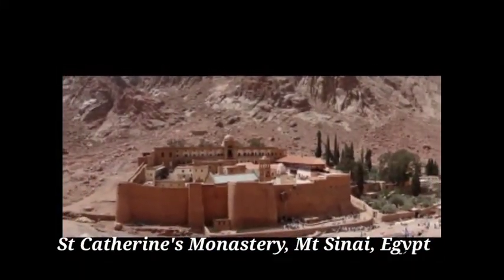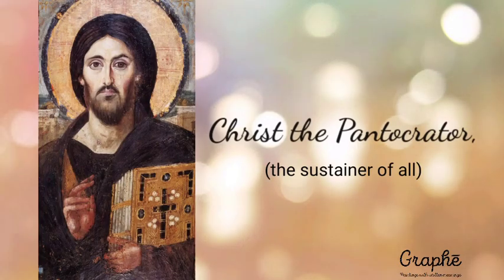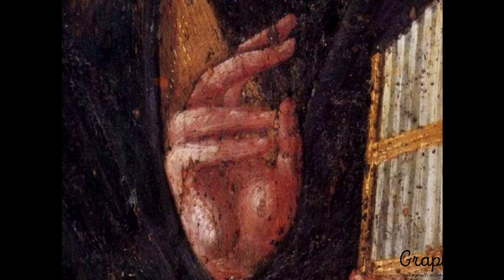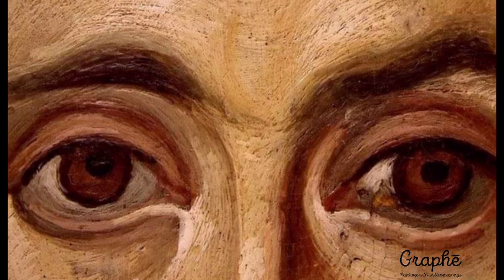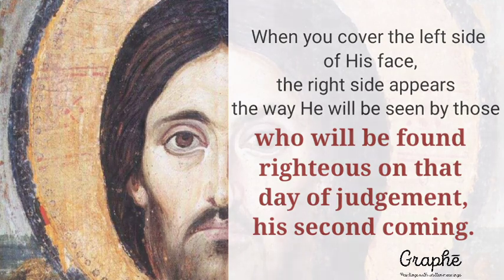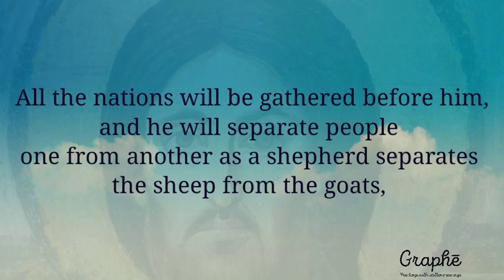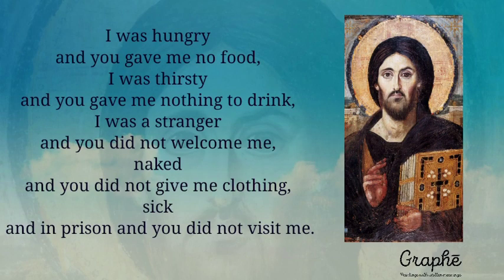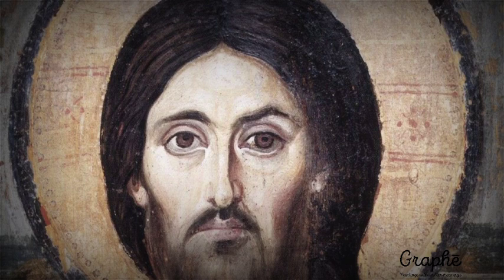Meaning of Icons #6 | Face of Christ in his second coming| Christ the Pantocrator at Mt Sinai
Ever wondered how will Jesus Christ look at us in his second coming.
Let us read one of the oldest depictions of Christ. An Icon, showing us the God of justice and mercy, both scolding and comforting those who look at him.
This Icon is kept at StCatherine Monastery, Mount Sinai, Egypt